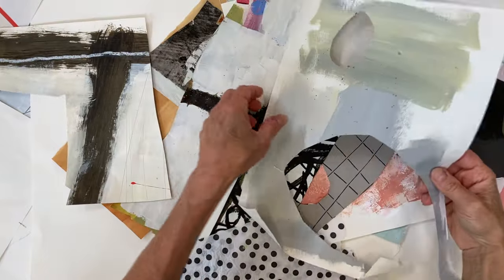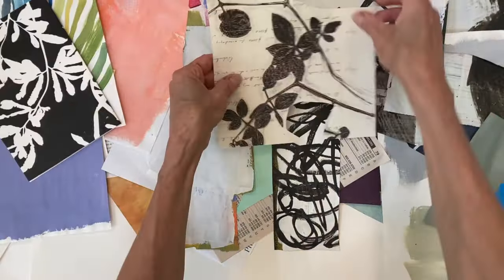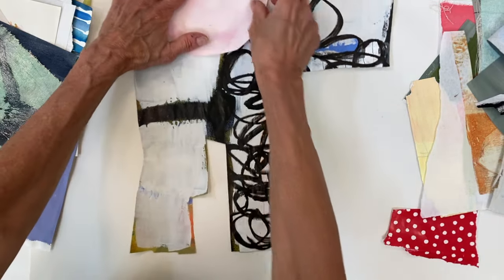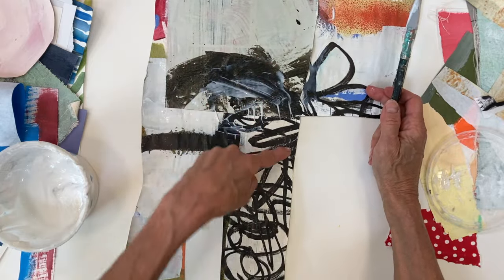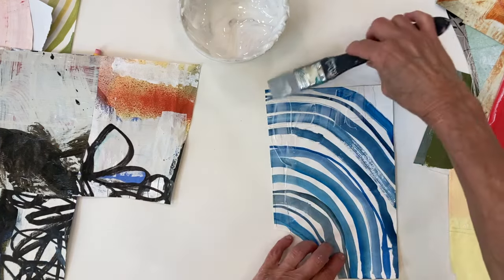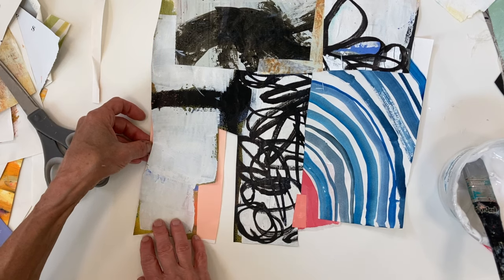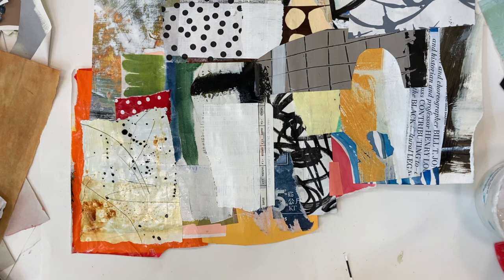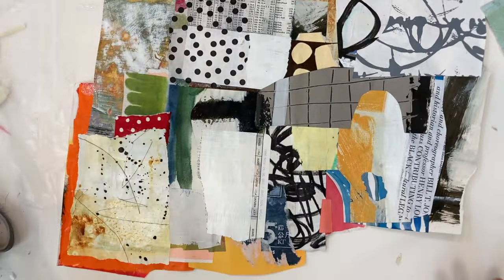Assemblage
This is how I've been making "Paper Assemblage", or collage without a substrate.